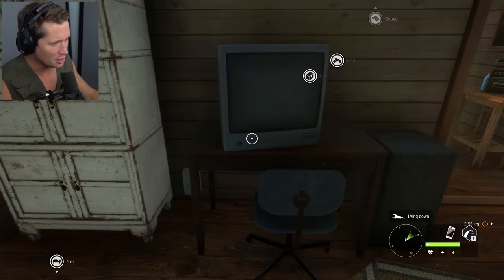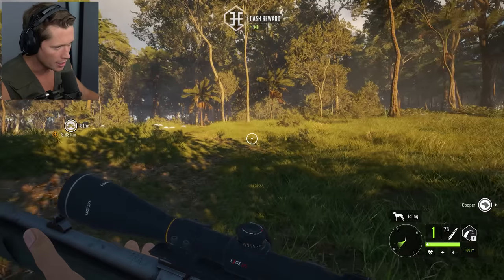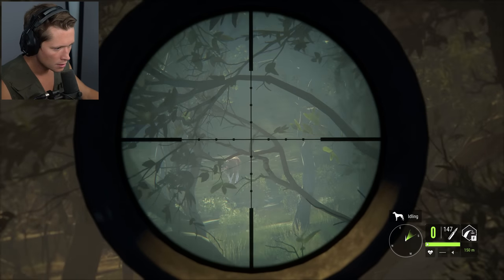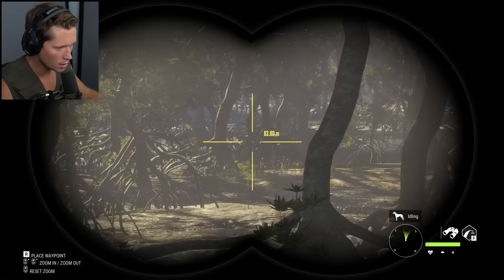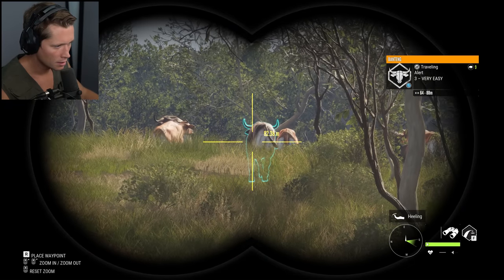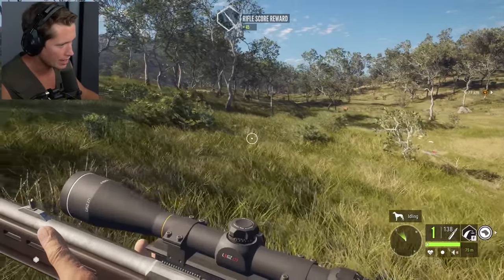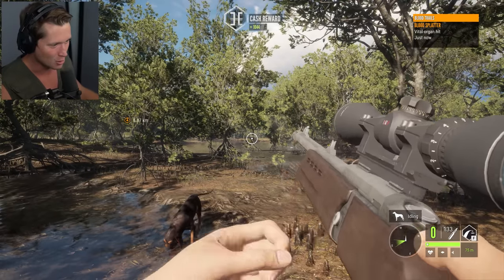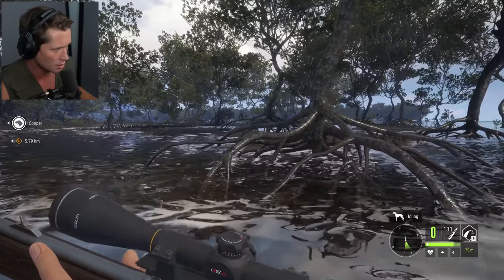CROCODILE HUNTING IN AUSTRALIA - Call of the Wild